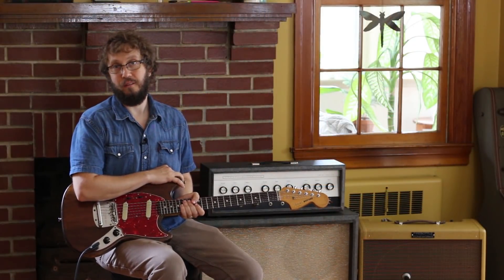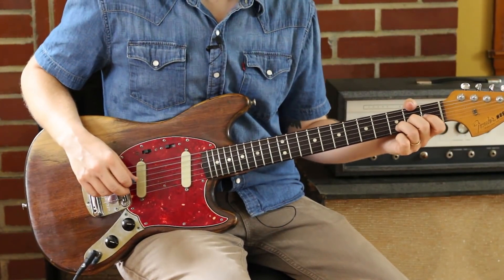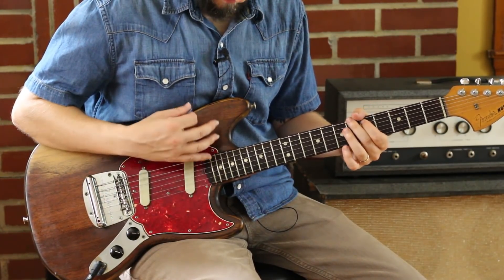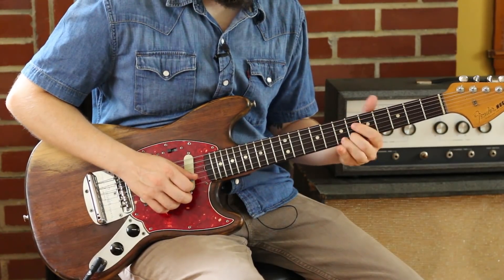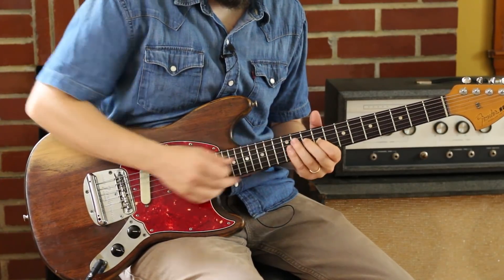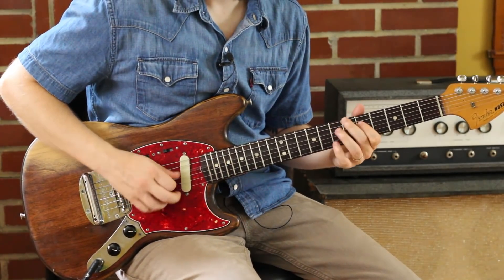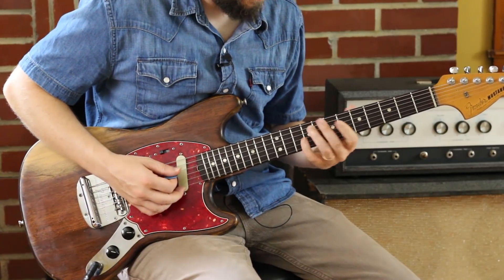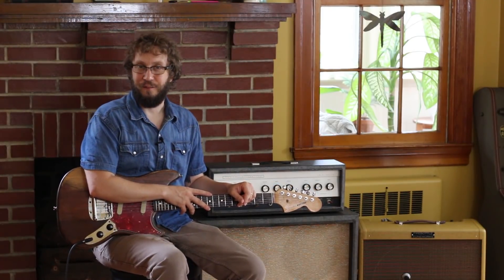Elvis Costello "You Belong To Me": Guitar Arrangement & Lesson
My Truefire Masterclass is here! "CAGED Edition of Guitar Zen"
If you like my videos, and would like to schedule a private online lesson, stop by my

Rig Rundown:
1966 Fender Mustang